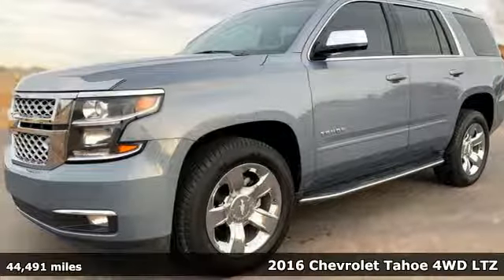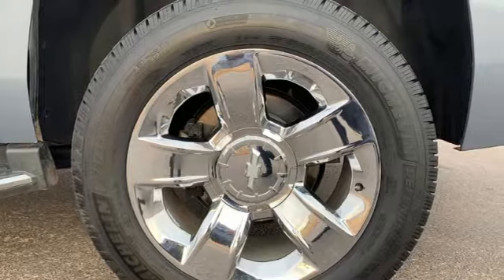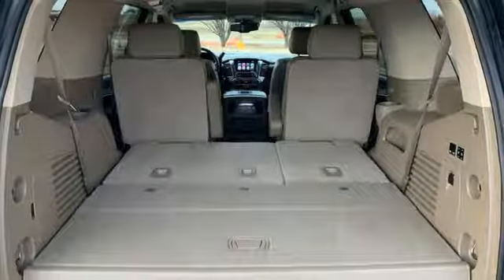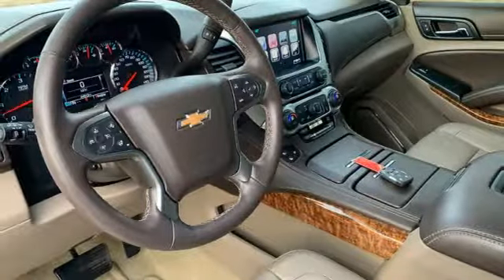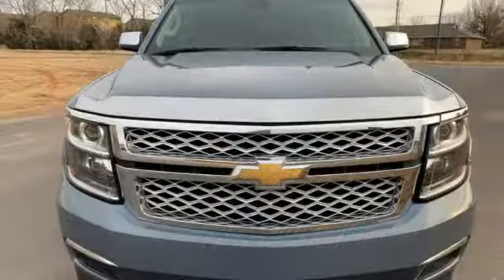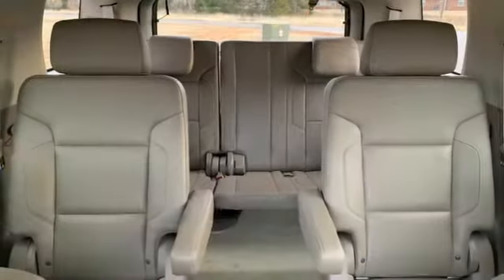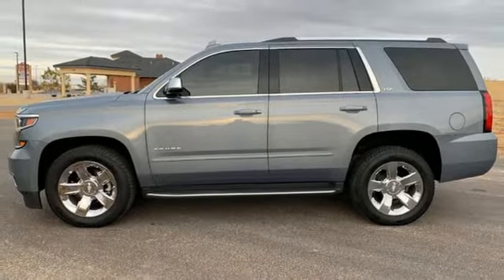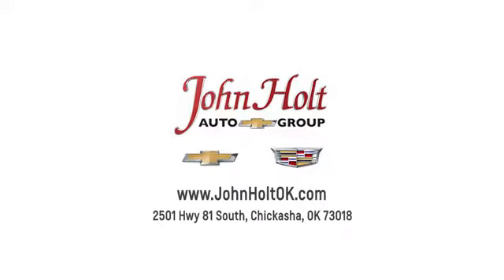2016 Chevrolet Tahoe Chickasha OK Norman, OK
Year: 2016
Make: Chevrolet
Model: Tahoe
Trim: LTZ
Engine: 5.3L 8 cyl
Transmission: Automatic
Color: Slate Gray Metallic
Mileage: 44491
Stock #: GR208736
VIN: 1GNSKCKC1GR208736

Address:
2501 Hwy 81 South